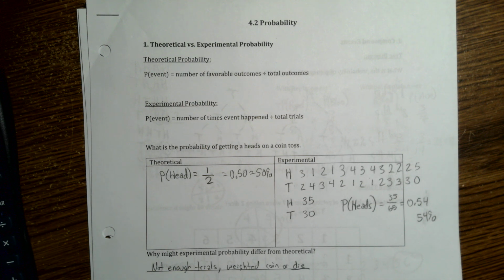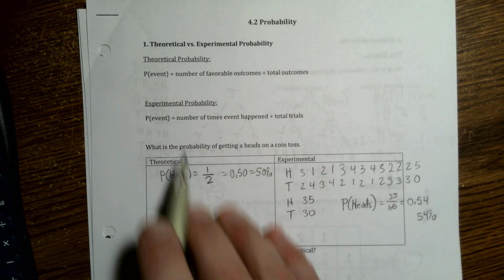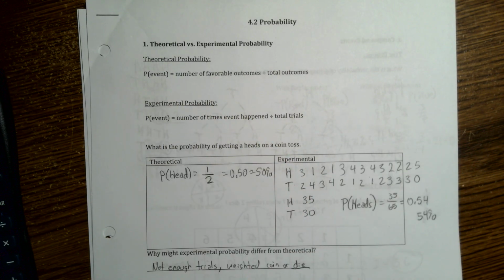Math I 4 - 2 Probability Page 1